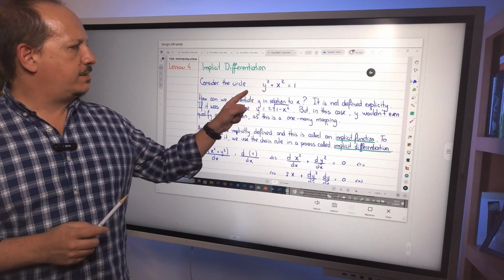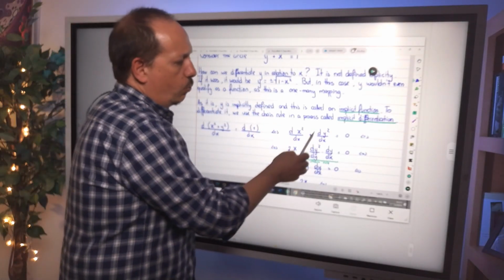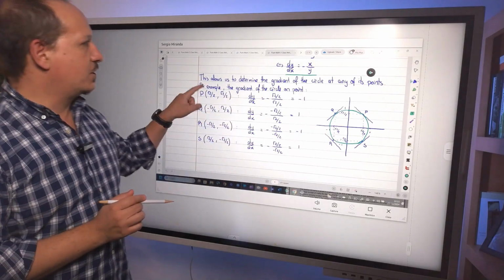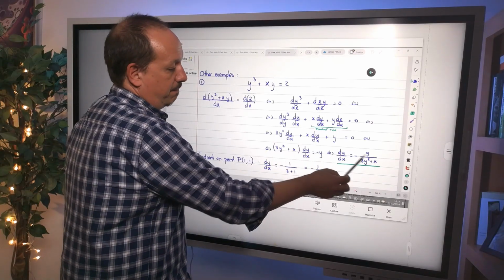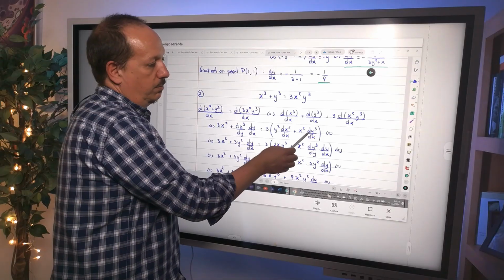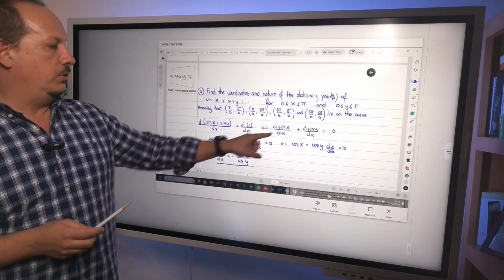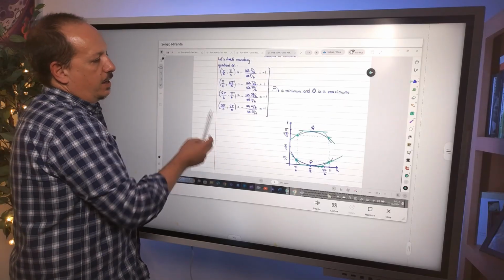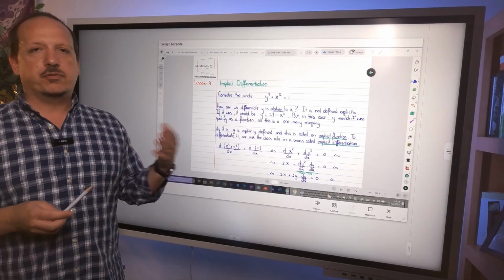CAIE A-Level Mathematics 9709 | Implicit Differentiation Explained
In this lesson, you'll learn CAIE A-Level 9709 - Mathematics Pure Math 2/3 - Implicit Differentiation step-by-step.

Here's what you'll learn:
• What is an Implicit Function
• How to differentiate Implicit Functions
• How to use Implicit Differentiation to determine gradients and normals